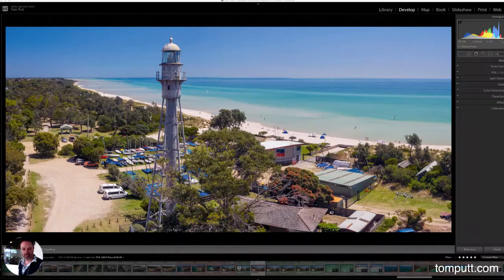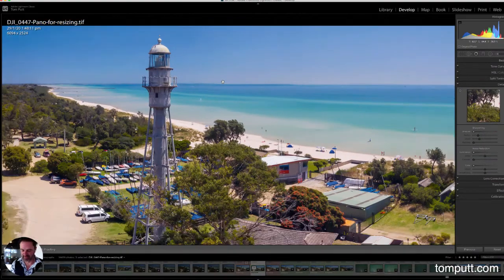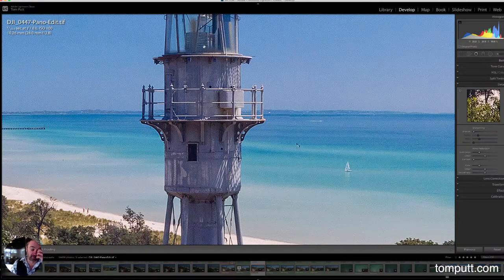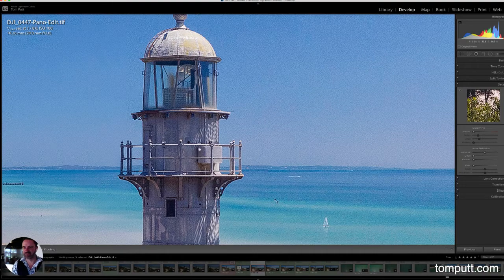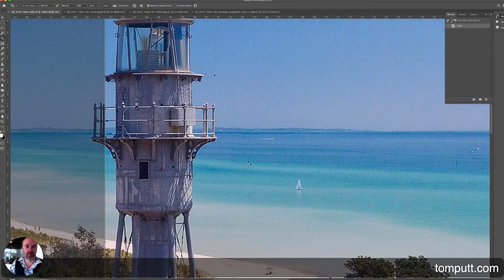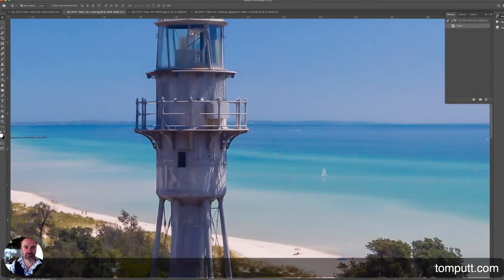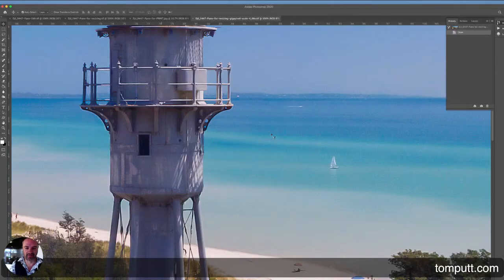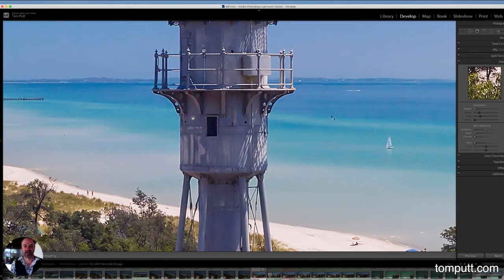The Lightroom Landscape - Eliminating Luminance Noise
IN this video we look at a stitched pano using DJI Mavic 2 Pro and eliminating luminance noise using Lightroom.